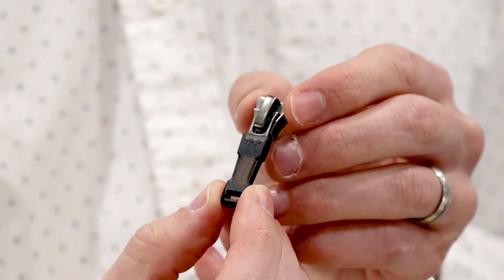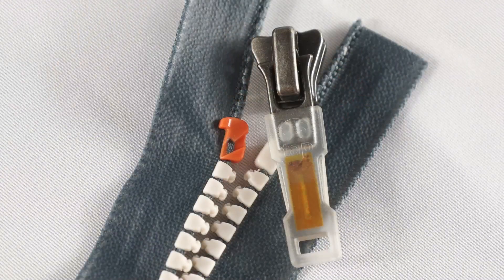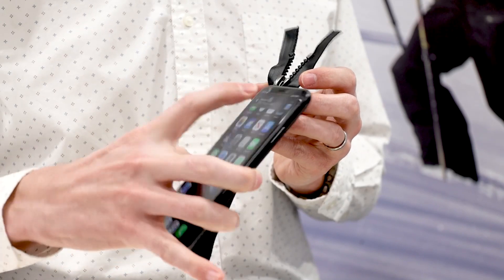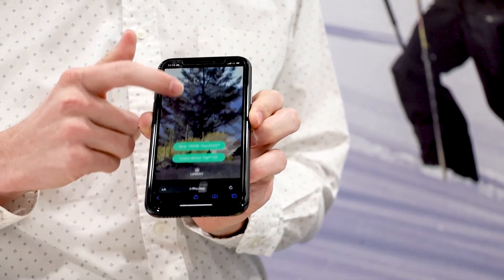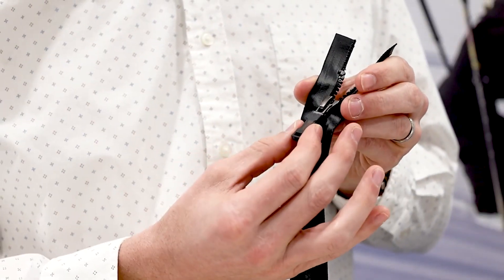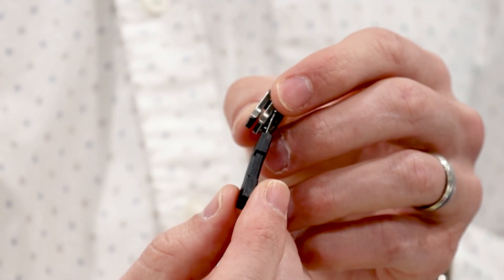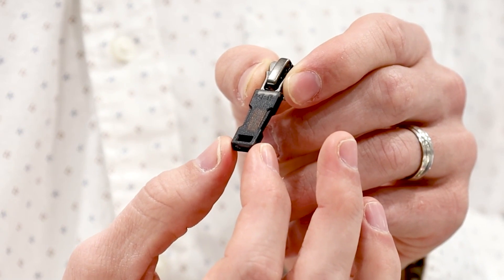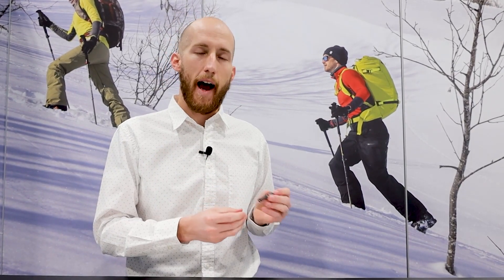【YKK OFFICIAL】Tech Talk - TOPIC: TouchLink® Zipper | Multiple Subtitles Available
*English, Japanese and Chinese subtitles are available.

During the Outdoor Retailer Snow Show, John hosted a technical discussion about one of our newest products, which has recently been commercialized and featured by YKK this year called TouchLink®.

John Holliday is a Senior Product Development Manager at YKK, working with our Global Marketing team in the North America region to support research and development.